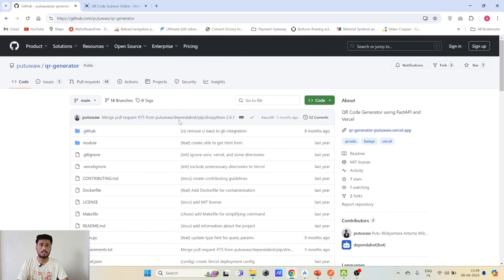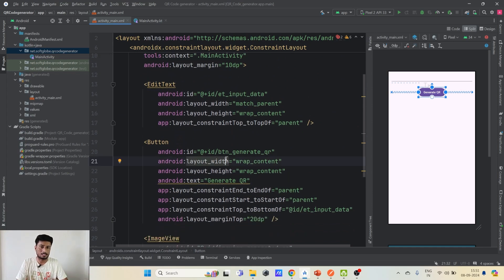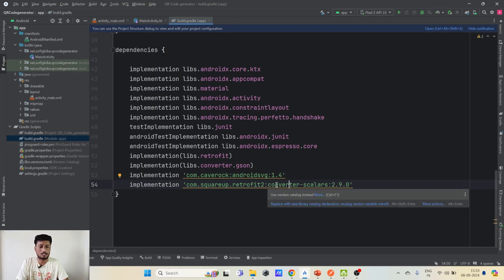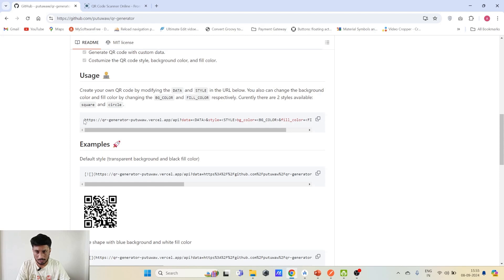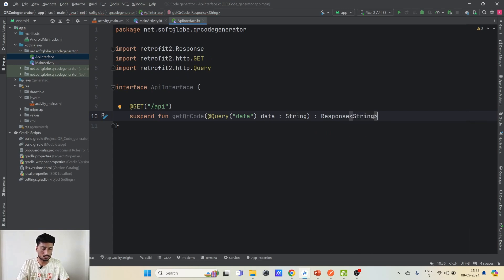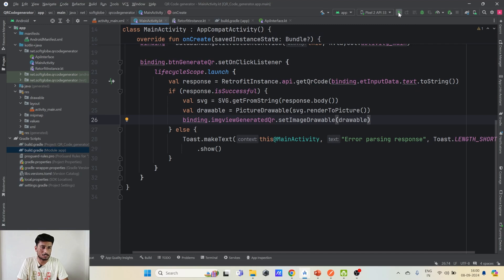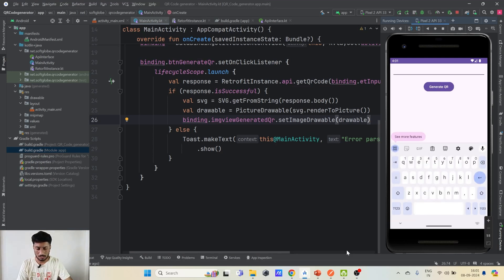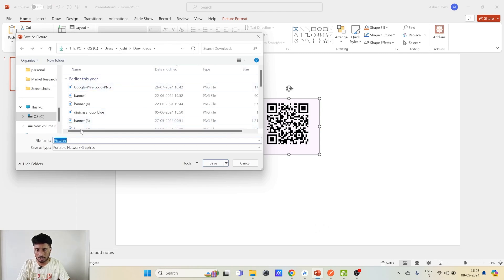The simplest way to Create Your Own QR Code generator app in Android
In this video you will learn how to create a QR code generator Android app in the simplest way.

Required dependencies:
implementation 'com.squareup.retrofit2:retrofit'
implementation 'com.caverock:androidsvg:1.4'
implementation 'com.squareup.retrofit2:converter-scalars:2.9.0'

Join Technopoints' WhatsApp group for quick programming tips and regular updates